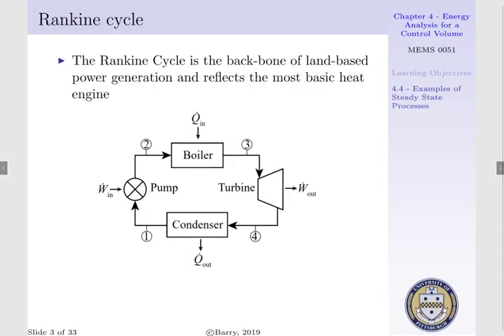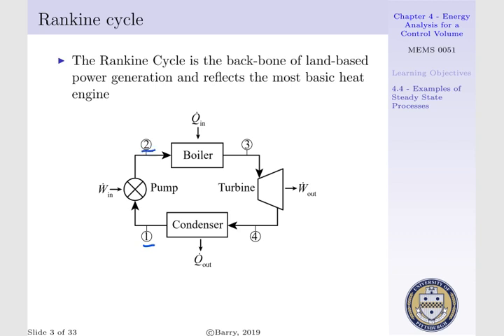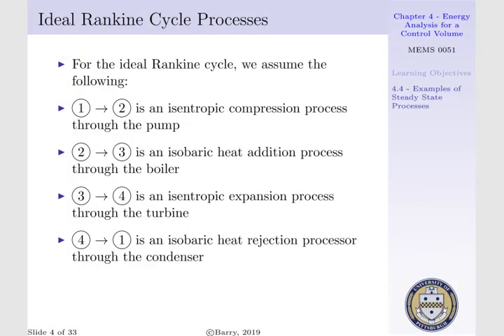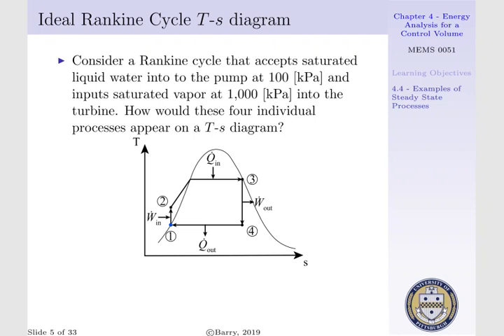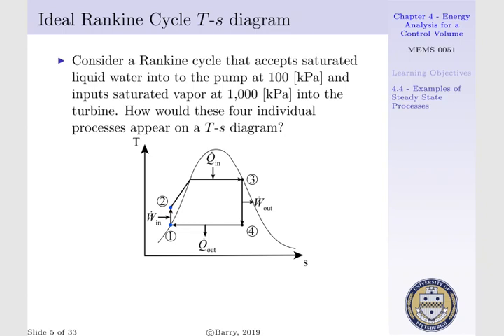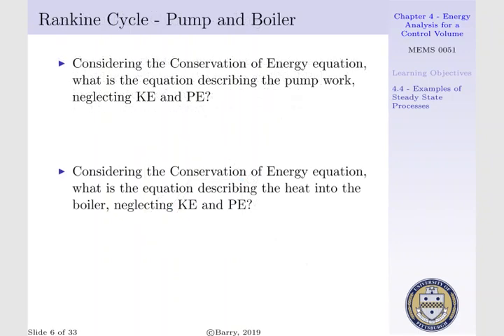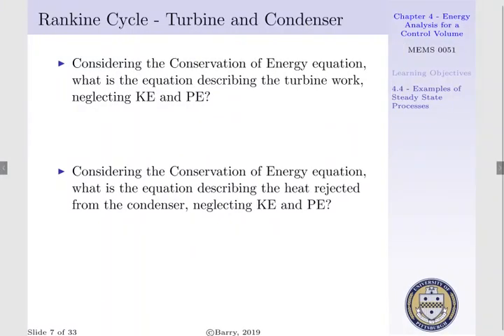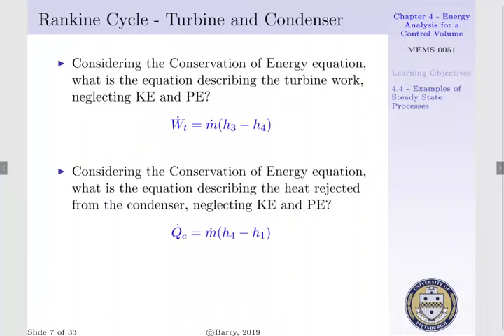Lecture 28 - Concepts Rankine Cycle